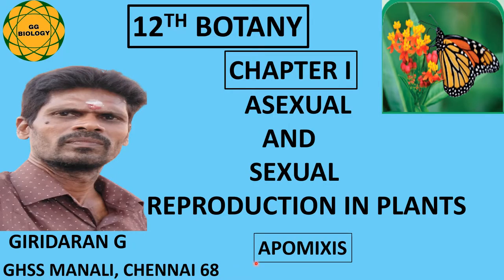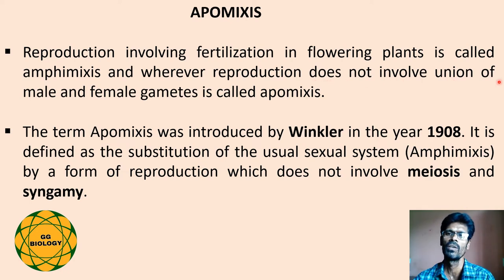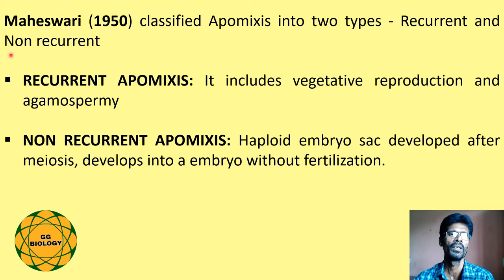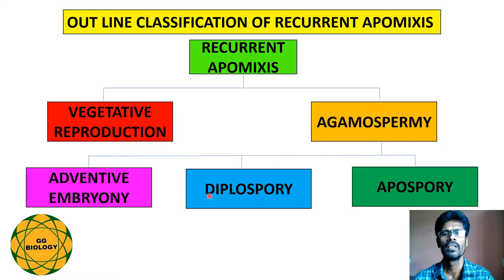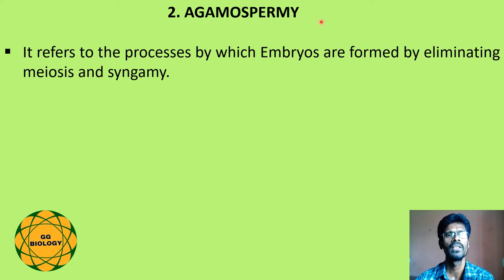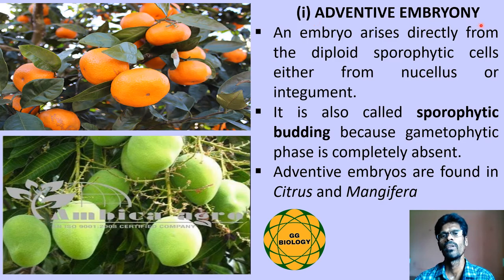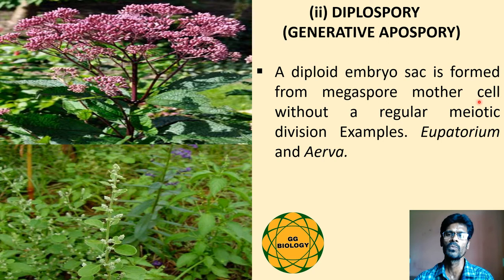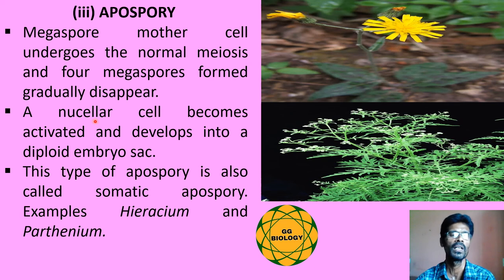APOMIXIS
ASEXUAL AND SEXUAL REPRODUCTION IN PLANTS